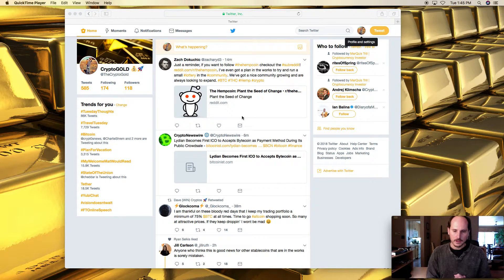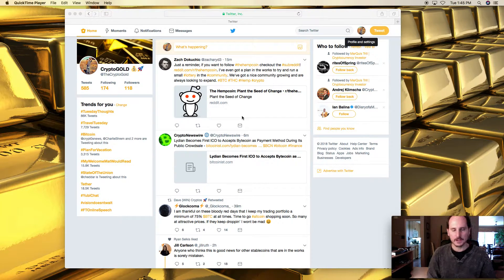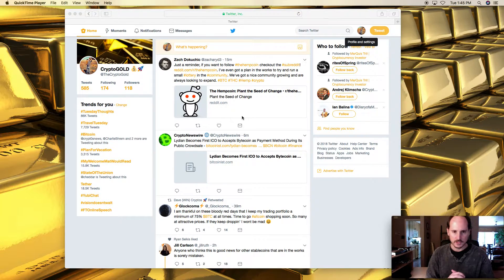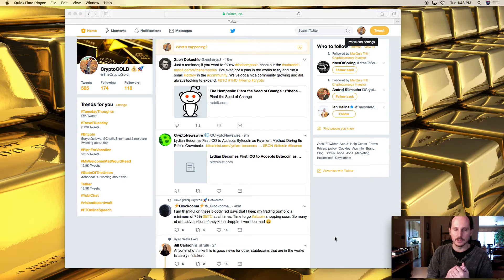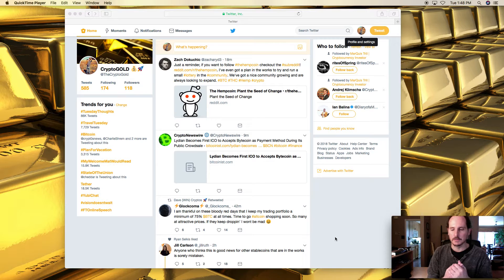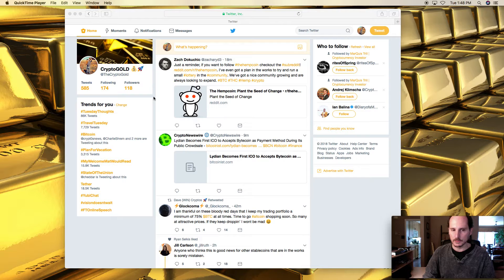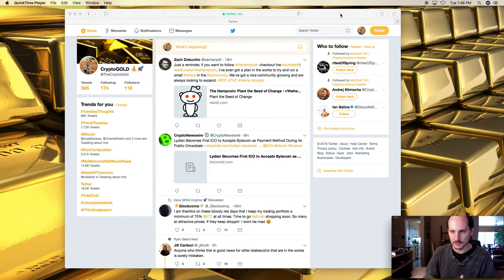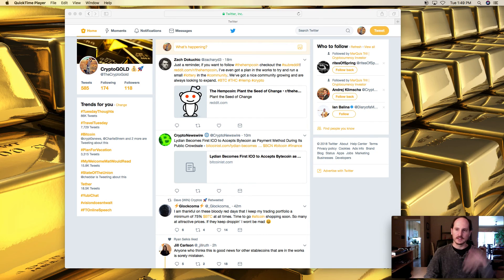How to Backup your Google Authenticator Private Key in case you lose your phone! 2FA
If you're like me, you're using several crypto exchanges that require a second layer of security called Google 2 Factor Authentication(2FA).

It's vital that you have a backup of the private key used to restore access to this method if you lose the device that you use Google Authenticator with.

Here are the basic steps to create a backup of your 2FA Key.

(This assumes that you successfully set it up originally)

1.  Log freshly into your exchange.

2.  Disable 2FA(which often requires using it once more from your phone's Google Authenticator app to disable)

3.  After you disable it on the exchange, DELETE the corresponding account from your G2FA app.

4.  Reenable it on the exchange, and go through the procedure just like you did to set it up originally.

5.  THIS TIME, make sure to write down the private key you're provided with.  I personally do this by taking a screenshot of the browser window where the barcode and the written private key are located.  I then save that screen shot as a JPEG to a folder.

6.  Lastly, save the backed up images/keys to a USB stick, or if you wrote it down on paper, store it away in a private place.

7.  Repeat this procedure for each exchange where you use Google 2 Factor Authentication.

Be very careful with this process so as not to LOCK yourself out from your exchange accidentally.

*The mistake of not backing up your G2FA key properly can make regaining access to exchanges with your crypto currency very difficult.

Save yourself the trouble way before it happens accidentally.